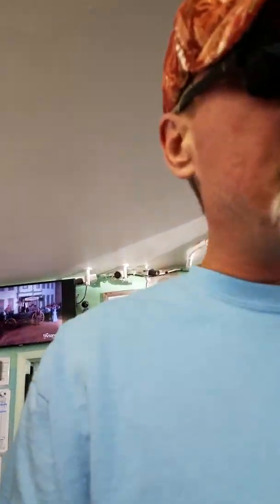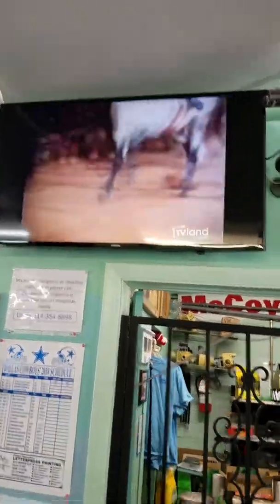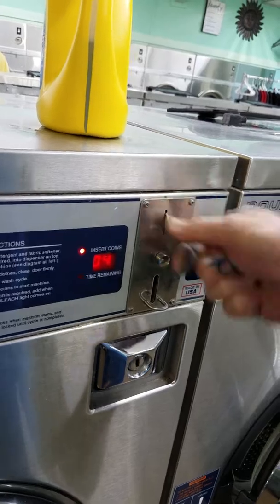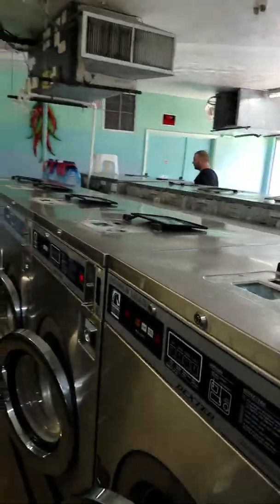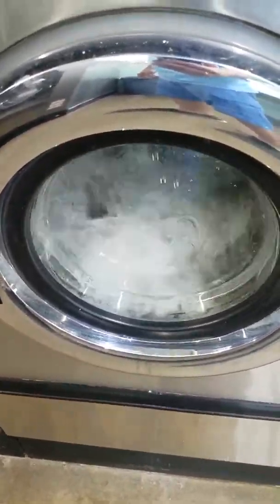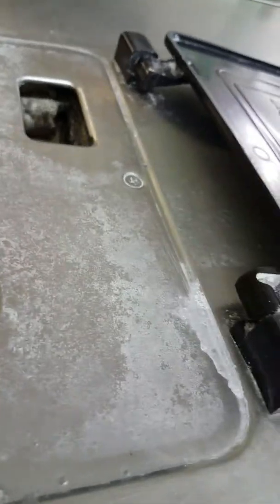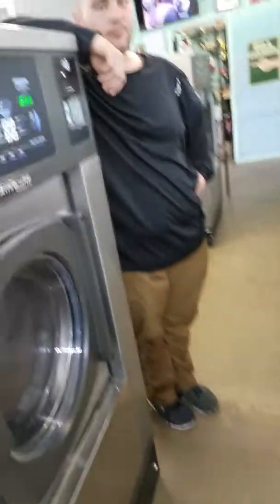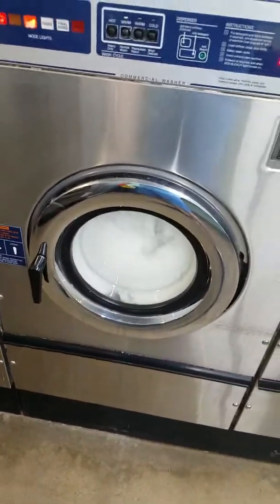FREE SOAP AT ANY LAUNDRYMAT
Get free soap